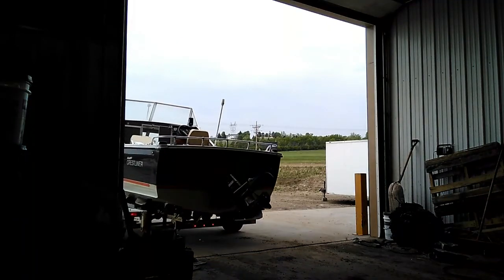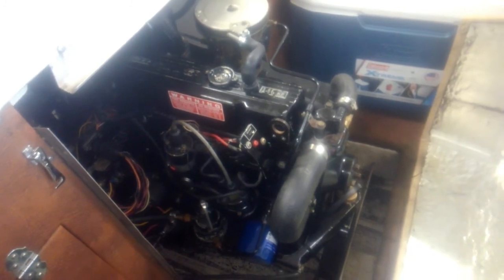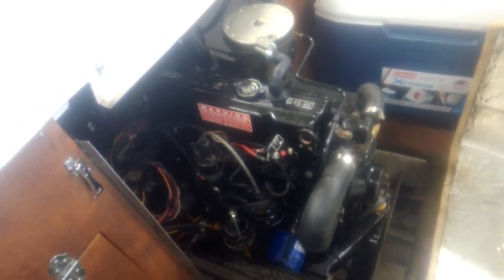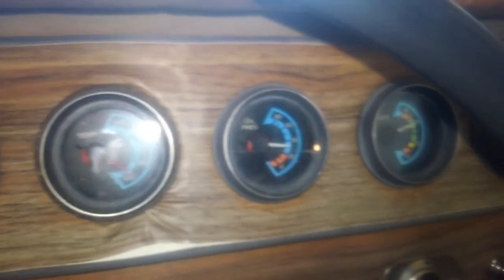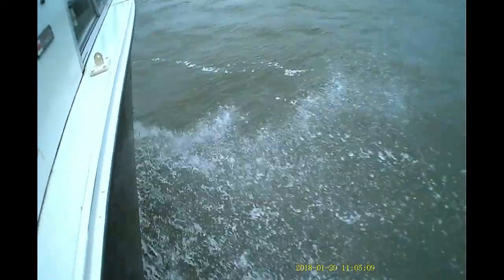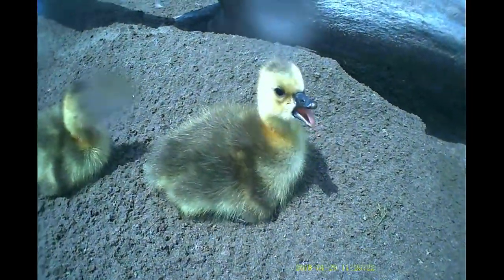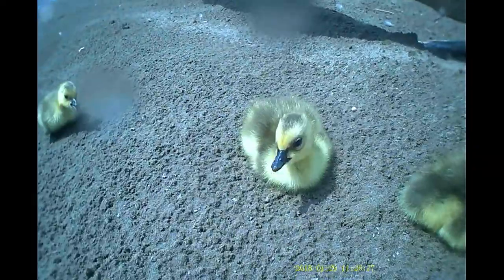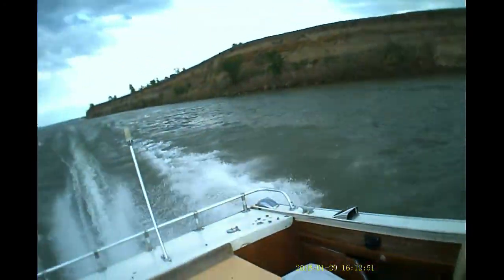crestliner nordic day cruser 1976 old start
first start up after a long winter lay up  3.0L mercruser inboard 140hp. 1976 crestliner nordic day cruiser. river trip. rough water and baby geese